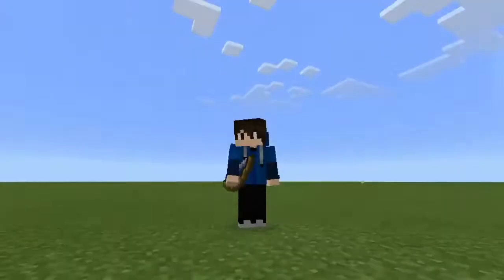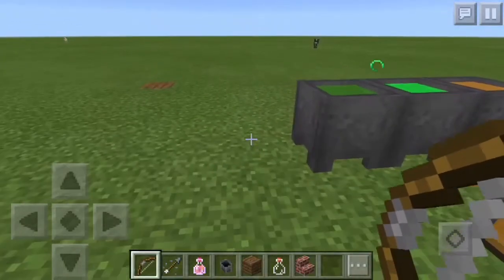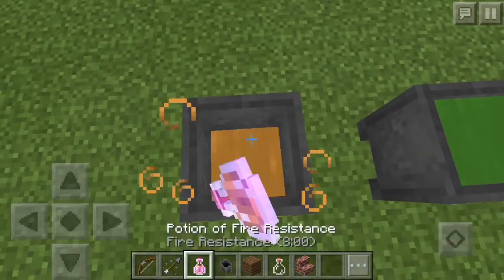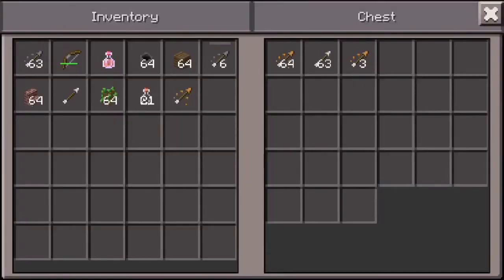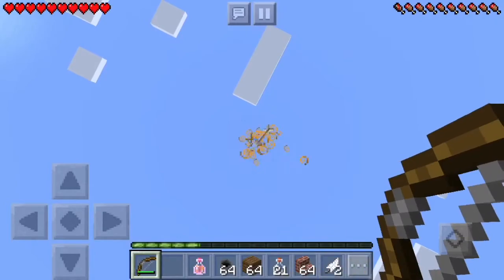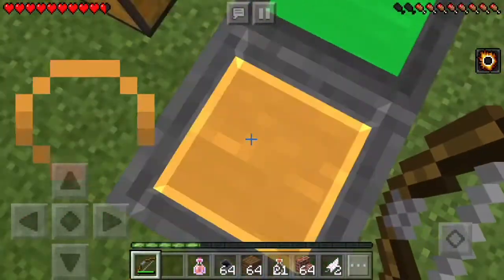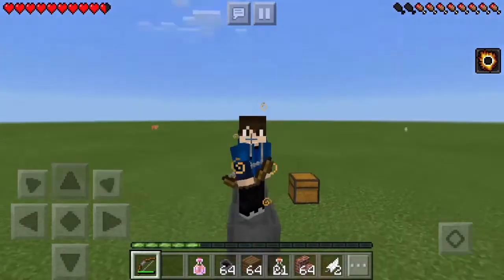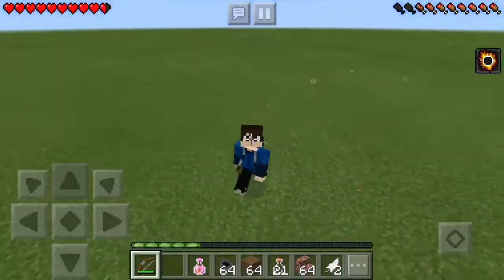Tipped arrow tutorial for MCPE 0.15.0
Hello there everyone in this video I will be showing you all how to make tipped arrows in MCPE Enjoy :)

➟Twitter➪ @ActionShock

Bio:

Hi... My I am ActionShock. I make mobile gaming videos. I mostly play Minecraft... My channel is here to entertain you.